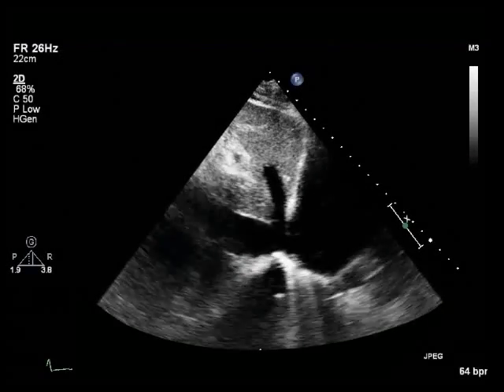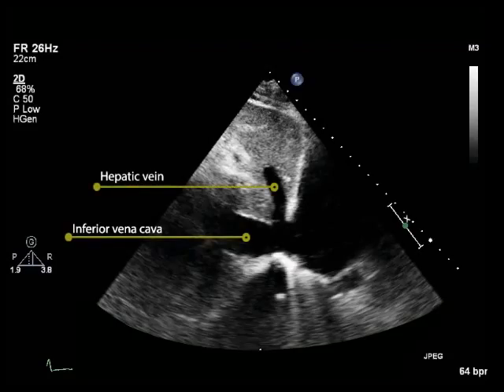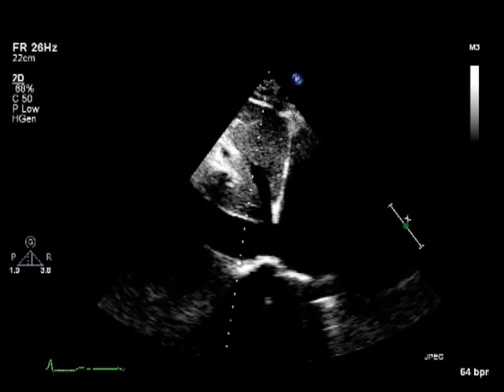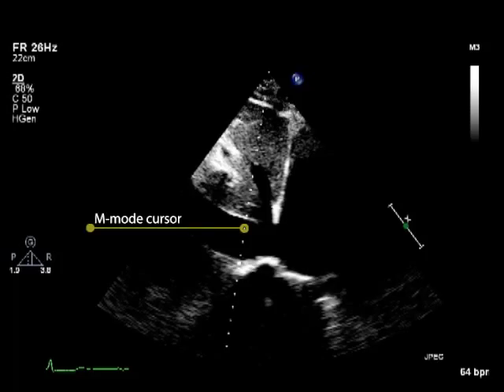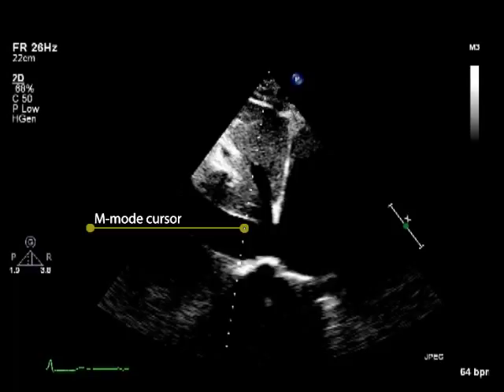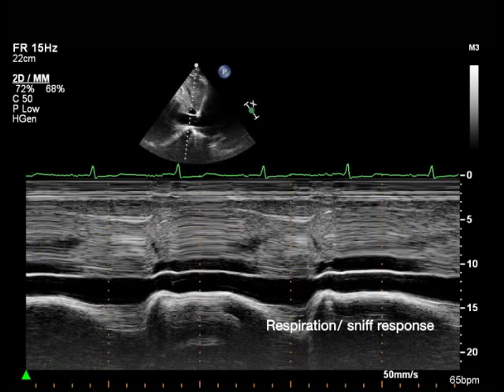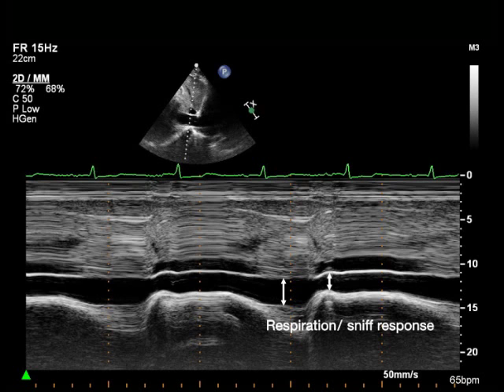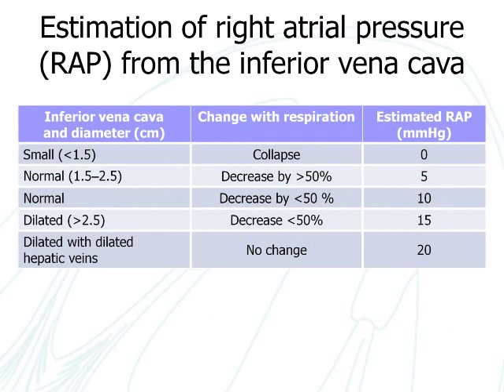13. Estimating right atrial pressure from the subcostal view of IVC